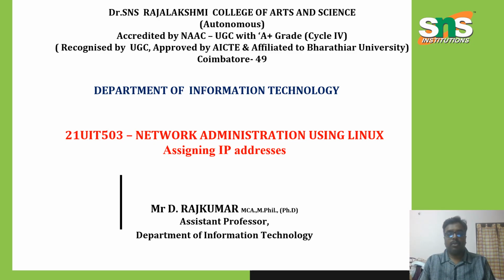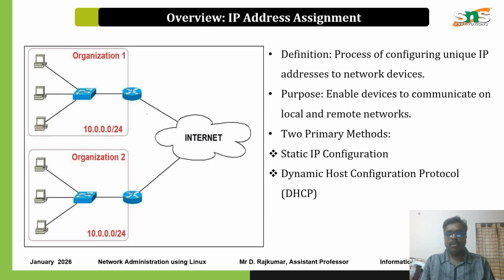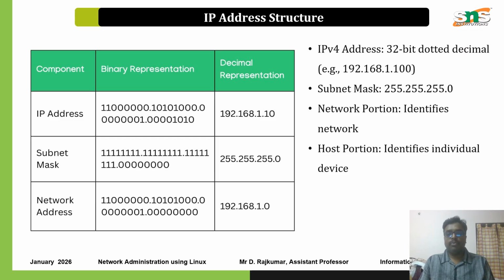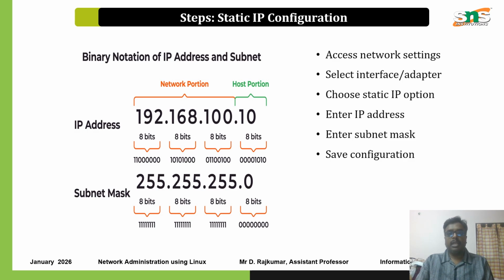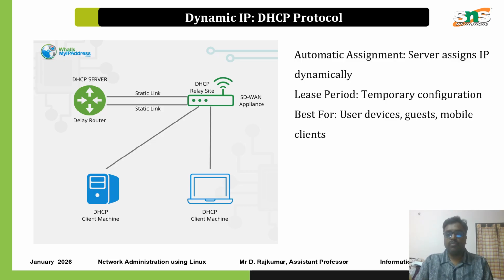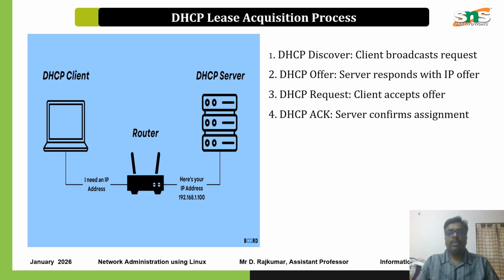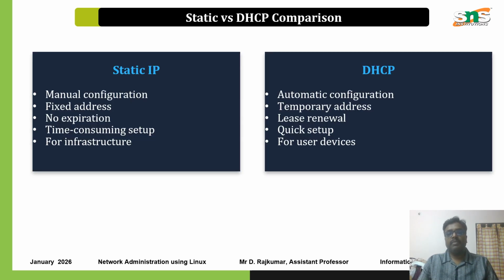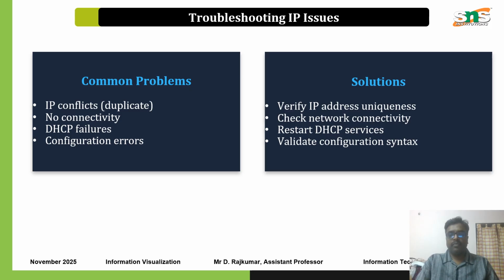IP Address Assignment | Network Administration using Linux | SNS Institutions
IP address assignment is essential for enabling devices to communicate on networks using the TCP/IP protocol stack. It ensures each device has a unique identifier within its network segment.

Assignment Methods
Devices receive IP addresses via dynamic or static methods. Dynamic assignment uses DHCP, where a server automatically allocates addresses from a pool to clients upon request, reducing manual effort in large networks. Static assignment involves manual configuration by administrators for fixed addresses, ideal for servers needing consistent access.

DHCP simplifies management as devices broadcast DISCOVER messages, receive OFFERs from servers, REQUEST, and ACKNOWLEDGE leases. Leases expire, prompting renewal to reuse addresses efficiently. This method suits home, enterprise, and campus networks with varying device counts.

Static IP Assignment
Static IPs provide stability for printers, routers, or databases but demand subnet planning to avoid conflicts. Network masks define the host ID (unique per subnet) and net ID, excluding all-0s or all-1s for network/broadcast roles. Only hosts and routers get IPs; hubs/switches do not.

Global Management
IANA oversees IPv4/IPv6 allocation to Regional Internet Registries (RIRs), which distribute to ISPs. Private ranges (e.g., 192.168.x.x) avoid public routing, supporting NAT for conservation amid IPv4 shortages. Proper assignment enhances security and efficiency.